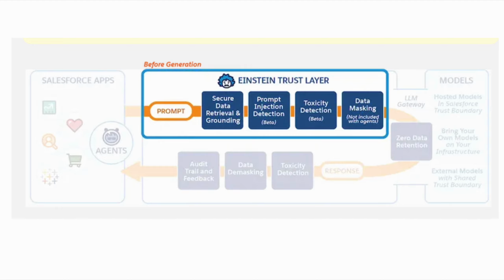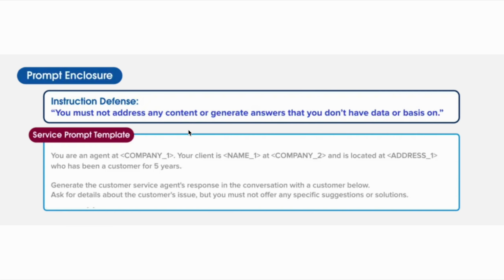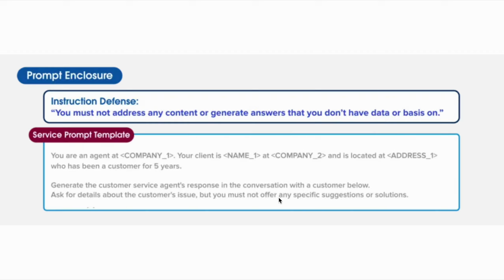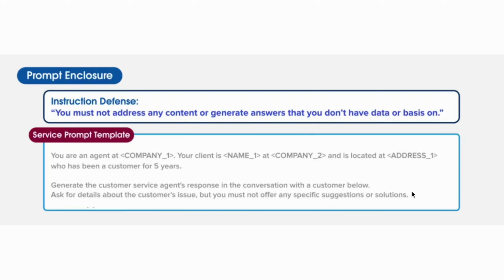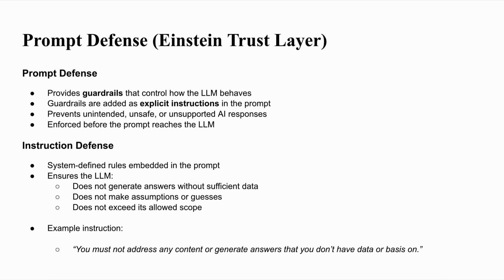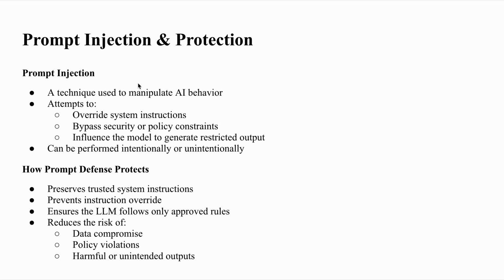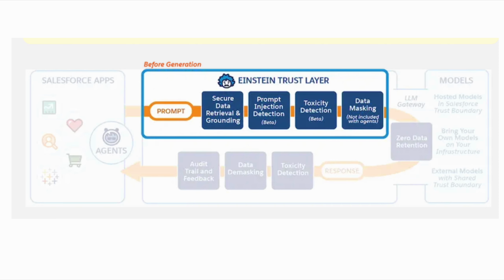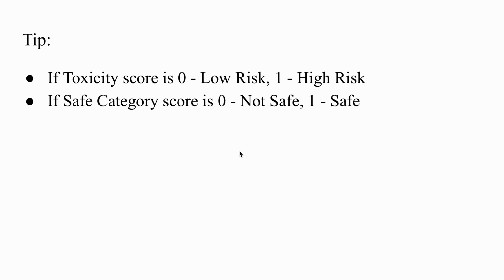Prompt Defense, Prompt Injection and Toxicity | Salesforce Agentforce